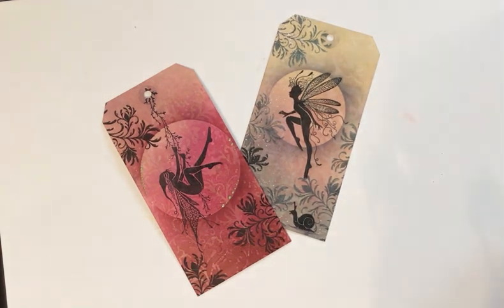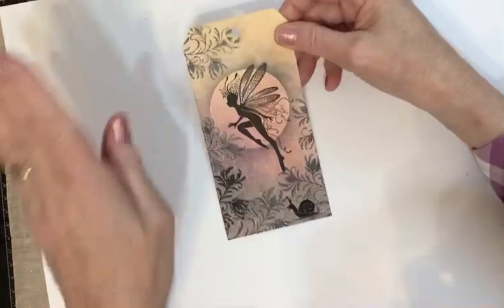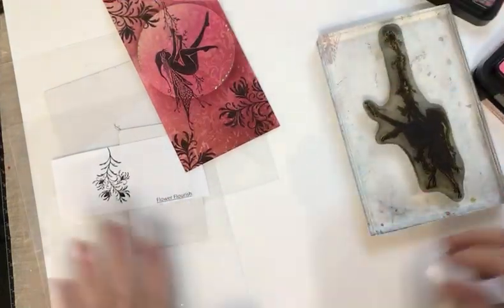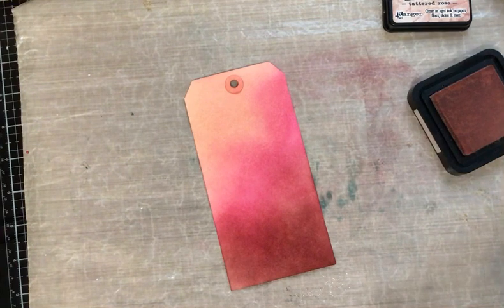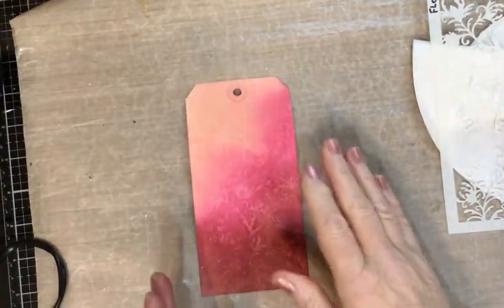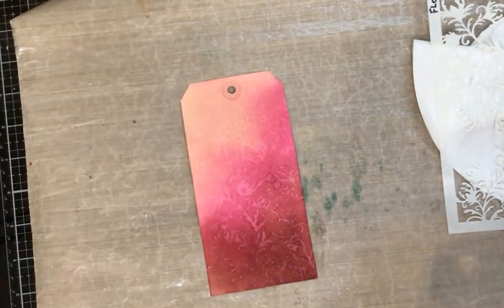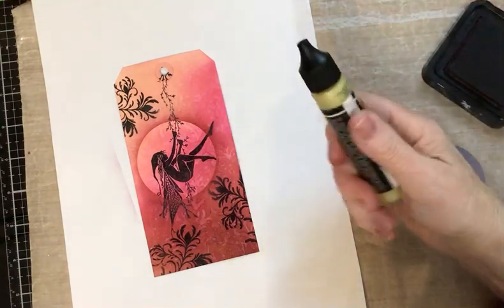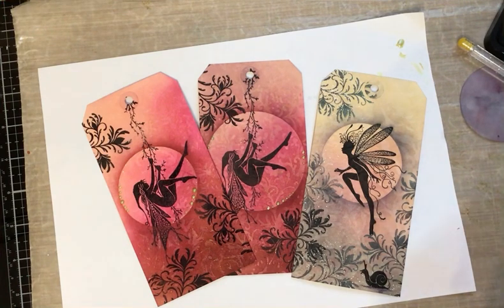Lavinia Stamps and Stencils Tags